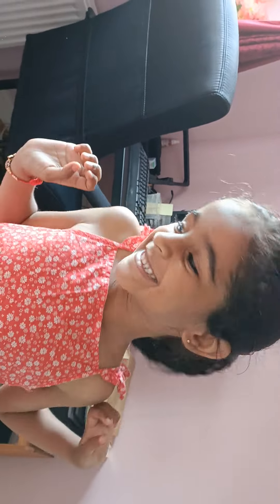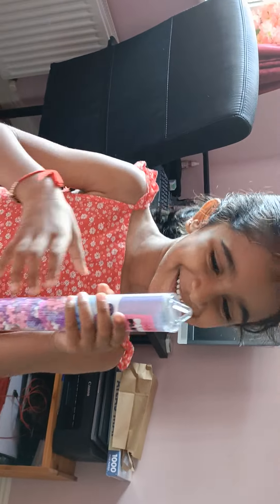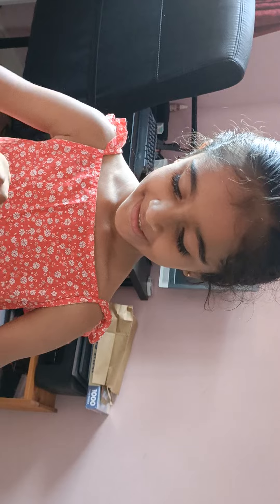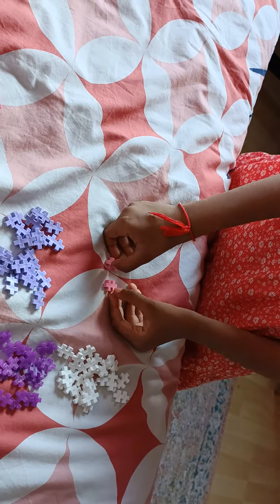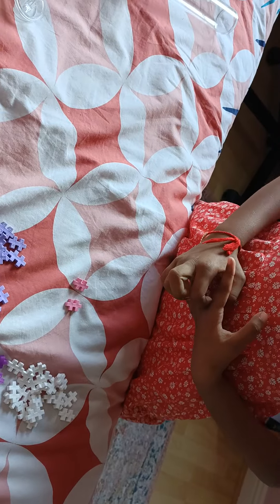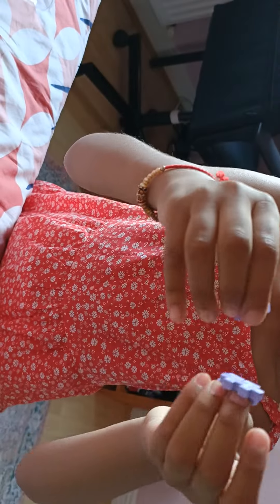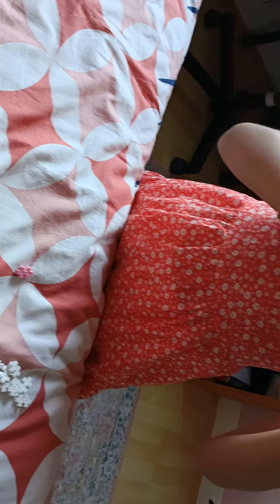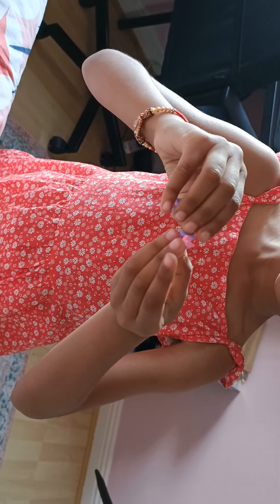Making girl from plus plus blocks